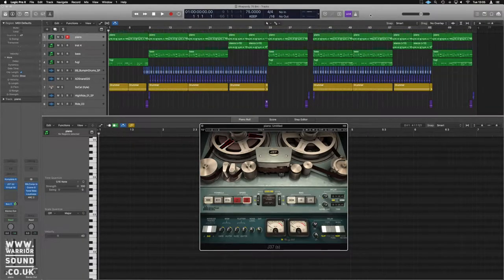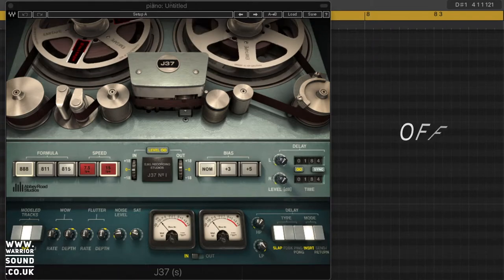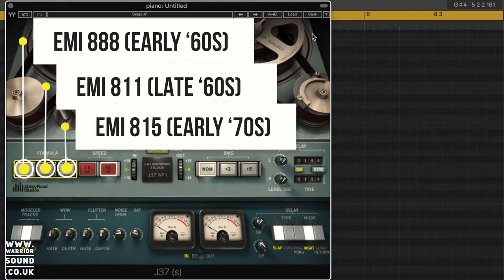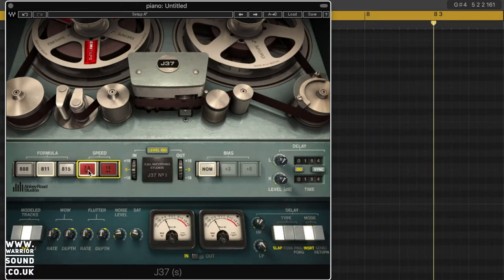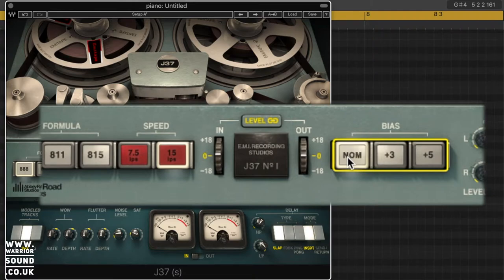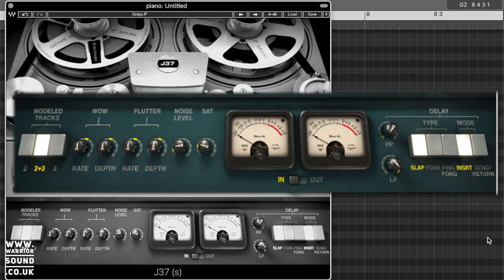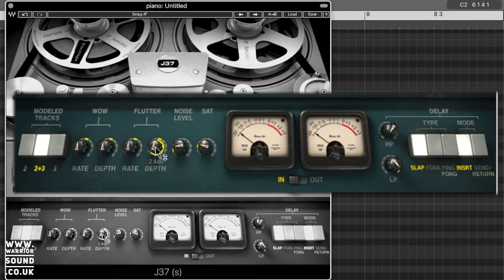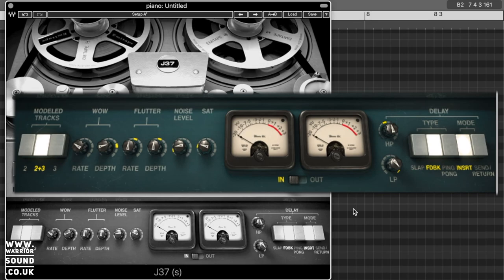j37 Waves - Waves Tape Plugin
Waves Tape Plugin
j37 Waves

the J37 tape saturation plugin, a precision model of the very machine used to record many of the greatest masterpieces in modern music. With a variety of user-adjustable controls including Tape Speed, Bias, Noise, Saturation, Wow and Flutter, the Waves: Abbey Road J37 faithfully recreates the inimitable sonic signature of the original machine. In addition to the J37 itself, three exclusive oxide tape formulas have been modeled. Specially developed by EMI during the ‘60s and ‘70s, each formula has its own unique frequency response and harmonic distortion behavior. In order to push the envelope even further, a comprehensive Tape Delay unit has been added to complement those warm tones.

Chapters
Waves J37 Intro 0:00
Waves J37 History 0:34
Waves j37 Tape Types 2:35
j37 Tape Plugin Review 3:00

USEFUL STUFF